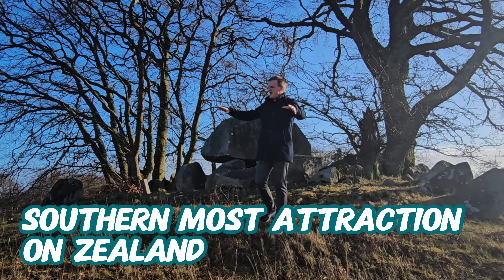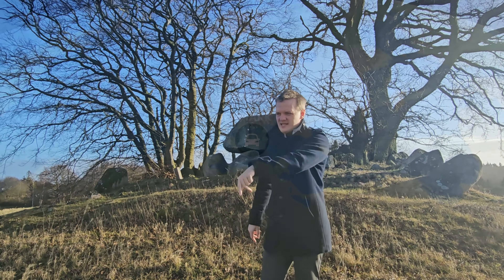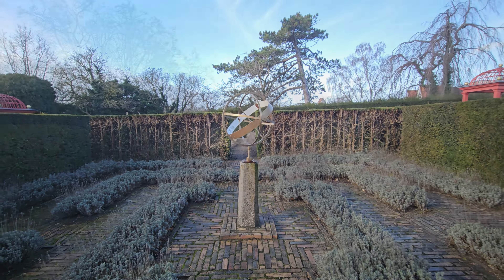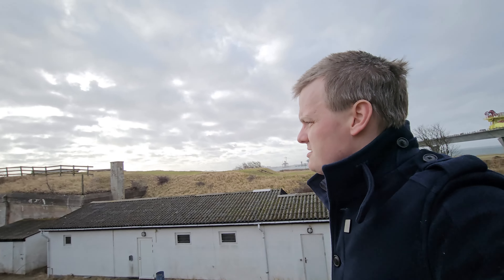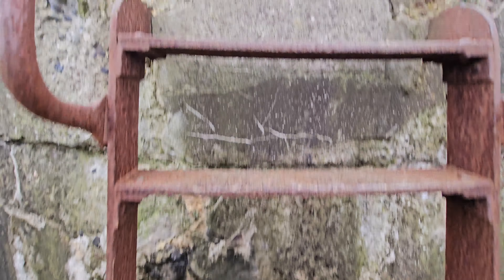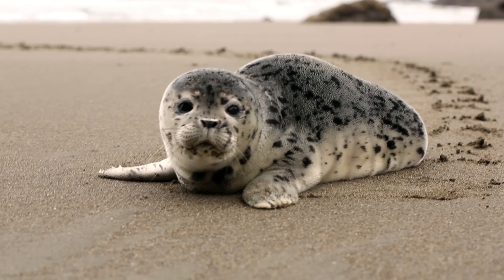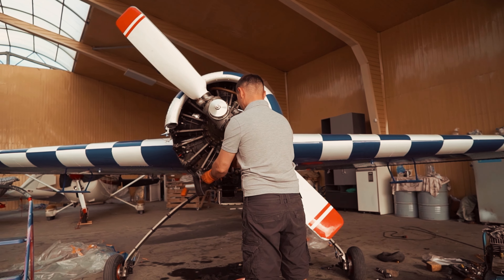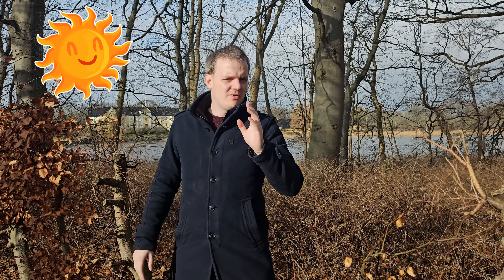Discovering Zealand's Western Coast: From Castles to Beach Paradises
Embark on an adventure along Zealand's western coast, starting from the southernmost attraction and journeying through historic sites, natural wonders, and culinary delights. Our journey kicks off with a unique challenge: to explore attractions near the coast, each marked on Google Maps and ranging from the unassuming to the historically significant.

Our first notable stop is Vordingborg, where the castle ruins provide a glimpse into Denmark's storied past. The adventure doesn't stop there; we switch gears and explore environmentally friendly travel by taking an EV on our road trip, teasing an upcoming podcast episode on sustainable travel.

Venturing to the island of Masnedø, we discover the Masnedø fortress, a relic from Denmark's wartime history, now a testament to architectural endurance and historical intrigue.

Our exploration takes us further to Avnø, an old airfield turned nature reserve, offering breathtaking views and wildlife sightings from an old control tower. Heading north, we stop at Gavnø Castle, promising to return for its famed tulip show and vintage car exhibition. The journey concludes in Karrebæksminde, where the allure of fish restaurants and the promise of beachside relaxation await.

Follow our journey to uncover the rich tapestry of attractions along Zealand's western coast, blending history, nature, and culinary excellence.

00:00 The Rules of the Game
00:57 The Castle at Vordingborg
01:29 A little side note on how we get around
02:23 The Masnedø Fortress what is that?
02:52 The top of the old Control tower
05:50 Gavnø Is it a place you can visit?
06:43 The beach paradise in the western part of Zealand

Do you want a better overview of your EV then check out Tronity
You get a full overview of trips, SOC, charging, economy even per trip cost all in one app with a live feed from your car, and if you use ABRP (A Better Route Planner) then you will get live updates with SOC and consumption, so you can get a better calculation of your route.

Are you tired of the hassle of finding the perfect transportation and tickets for your travels?
Say goodbye to the nightmare of browsing through countless websites. Introducing the OMIO app, your ultimate solution for BUS, TRAIN, or PLANE tickets, all in one place. Whether you're in Europe, the USA, or Canada, this app is your go-to for seamless and stress-free travel arrangements.
Don't miss out!
And here's the best part: even though I receive a small kickback from every ticket purchased within the first 30 days, you still enjoy the same low prices!

If you want to be able to plan your EV travels with ease then check out "A Better Route Planner"

I sometimes review or link to products & services I regularly use and think you might find helpful. To support the channel, I use referral links wherever possible, which means if you click one of the links in this video or description and make a purchase, we may receive a small commission or other compensation.